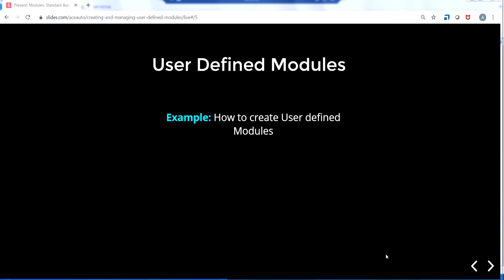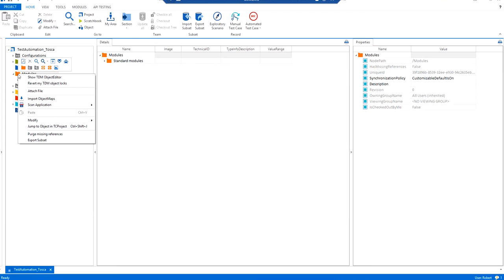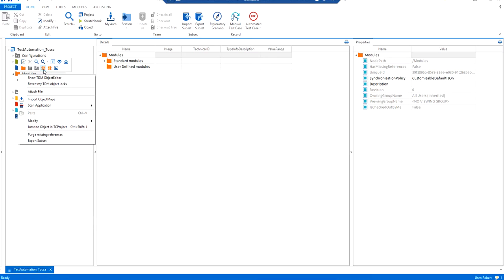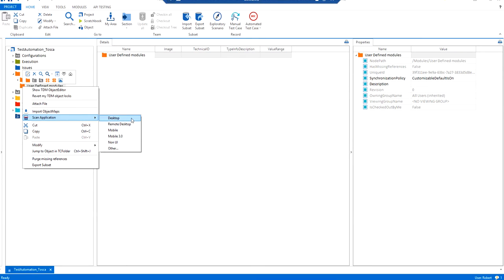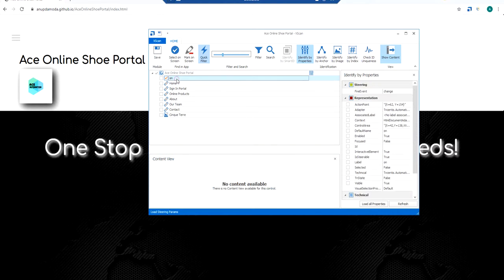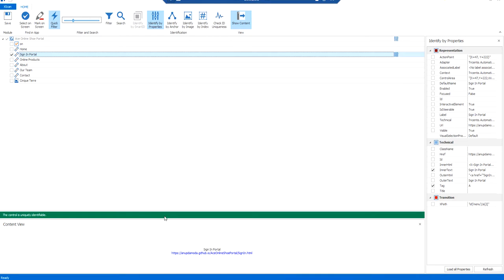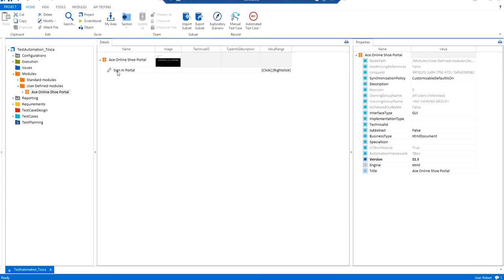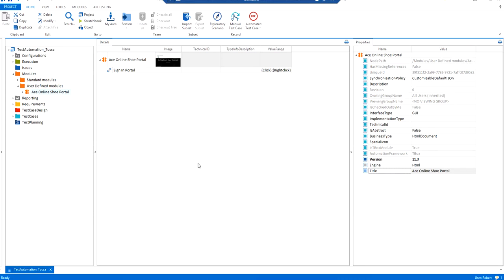Tricentis Tosca (Beginner to Intermediate) in easy steps - User Defined Modules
This video will give you brief steps on how to create user defined modules in Tosca Testing Tool.

00:00 : User defined modules
00:37 : Identifying elements
02:07 : User defined modules